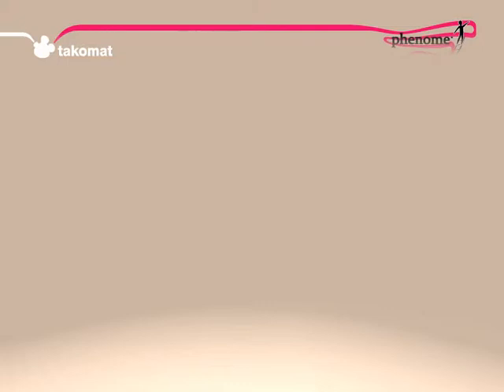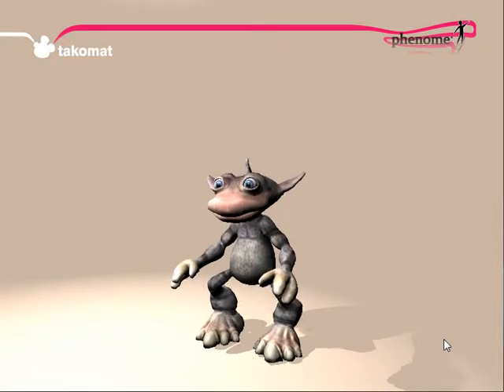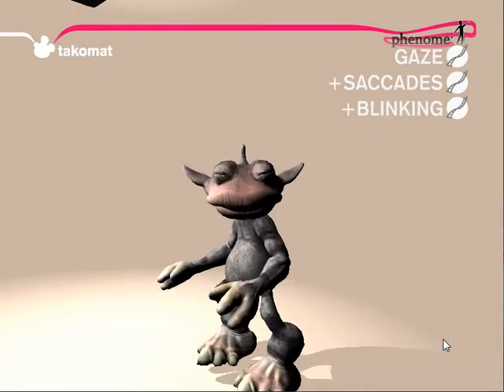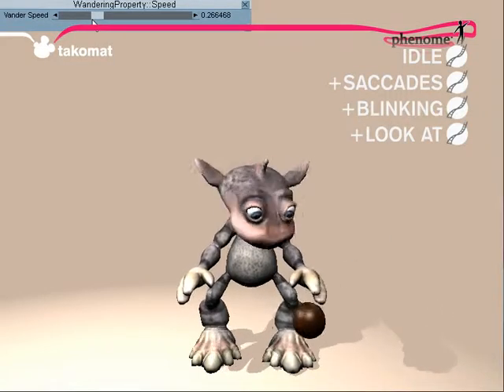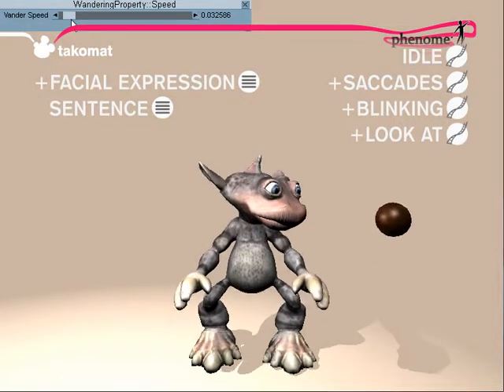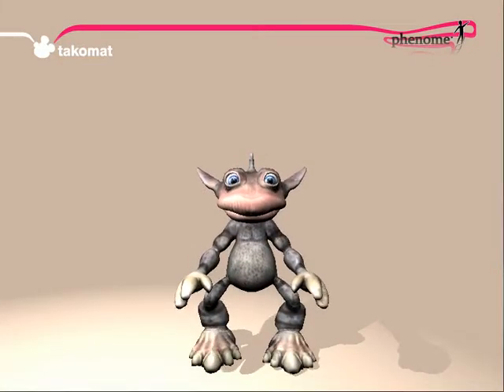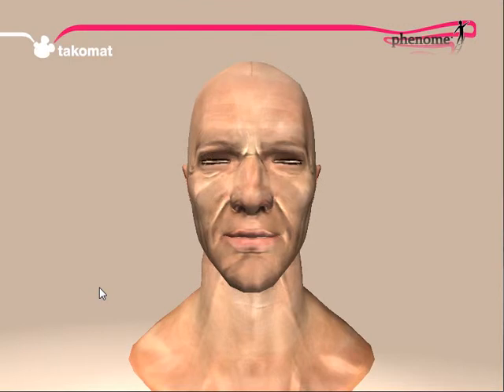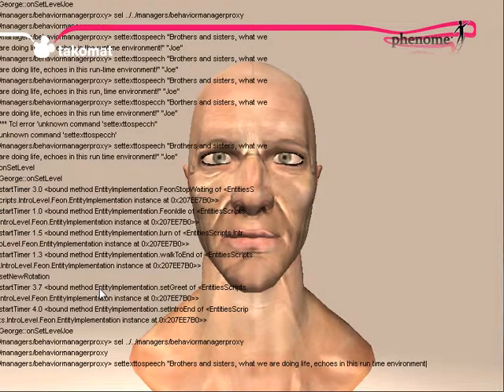PHENOME LiveDemo with Feon+Joe (GAMESCOM 2010)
Screencapture of PHENOME Live-Demo with two Game-Characters (Feon and Joe), shown on GAMESCOM 2010